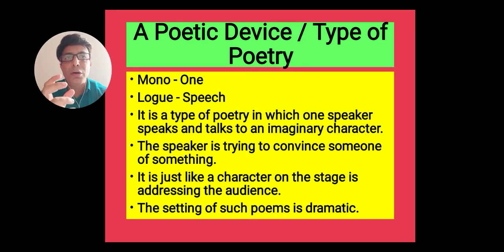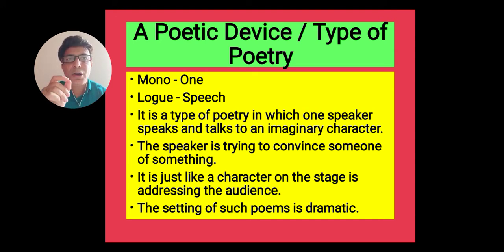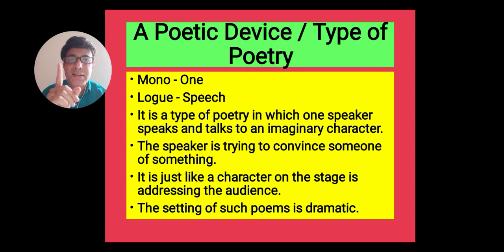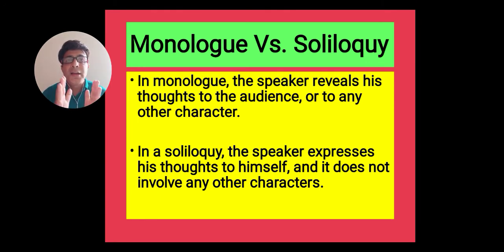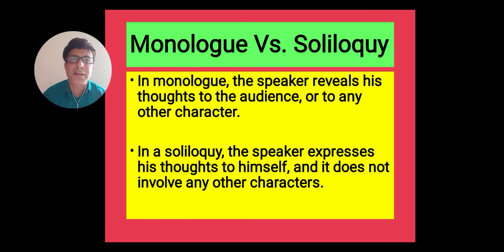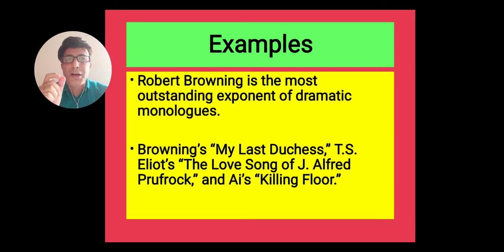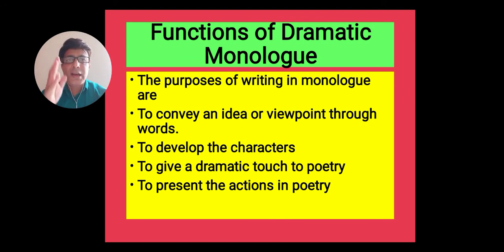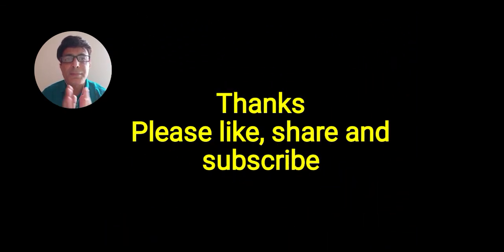Dramatic Monologue in English Literature: Definition & Examples II Literary Terms II BA BS English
Also watch